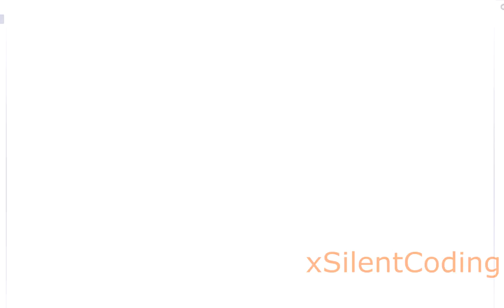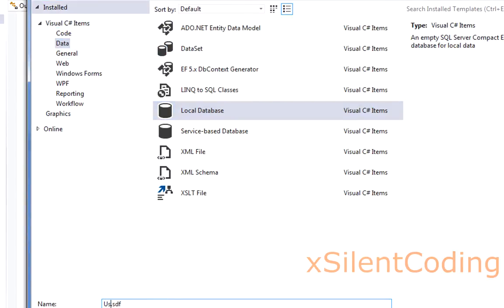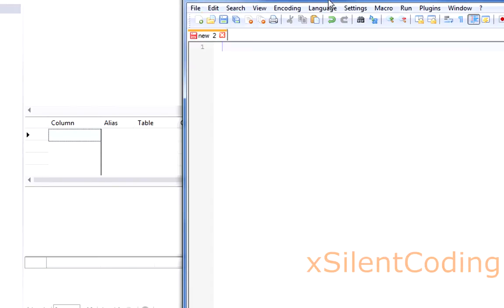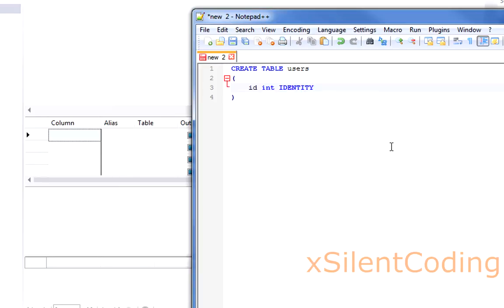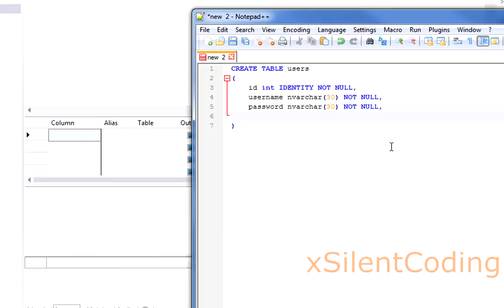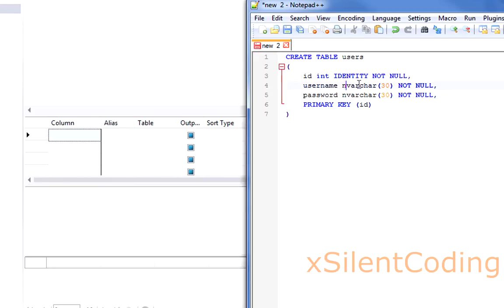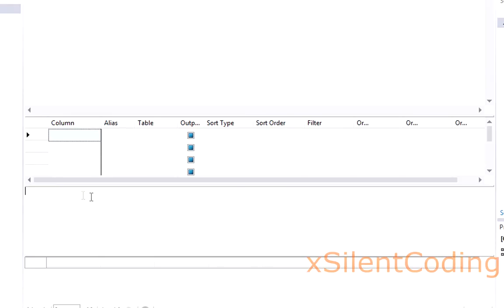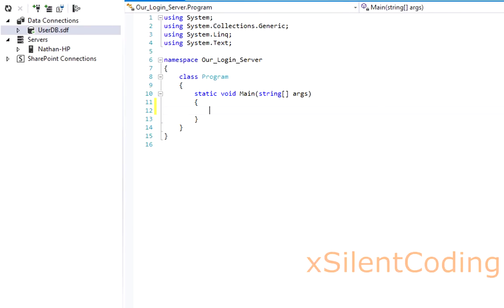C# Our Login System [0] Database Creation